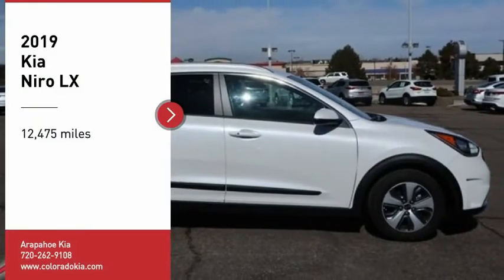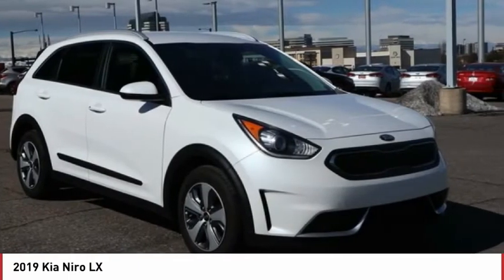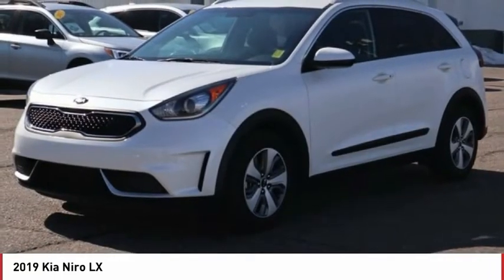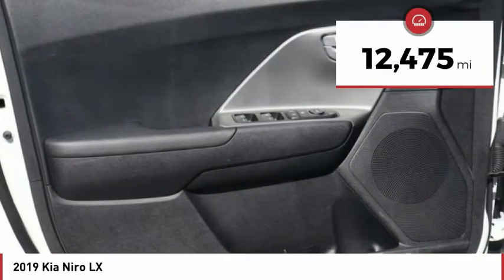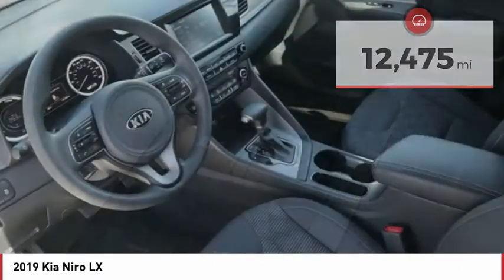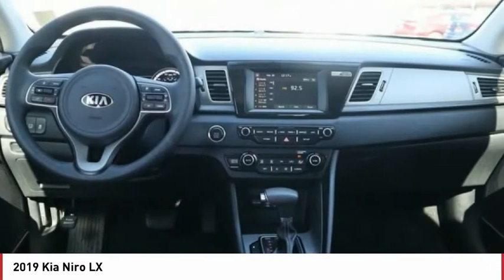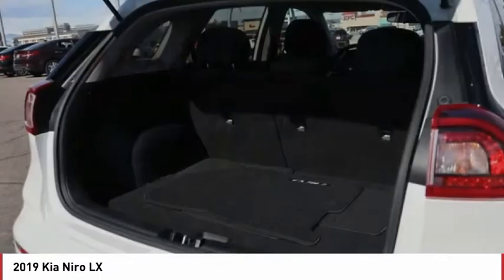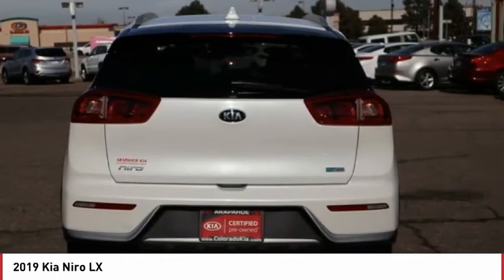2019 Kia Niro Greenwood Village CO 11905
Arapahoe Kia
9400 E Arapaphoe Rd

Looking for the right Vehicle? Today could be your lucky day. this 2019 Kia Niro could be yours.